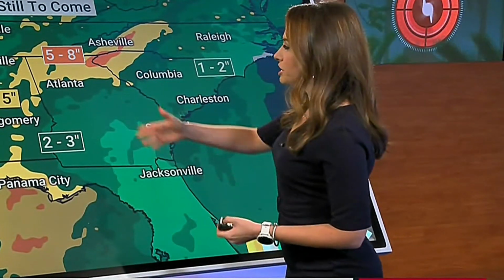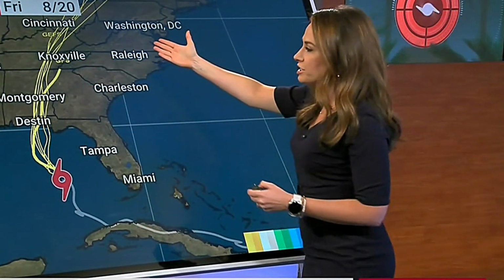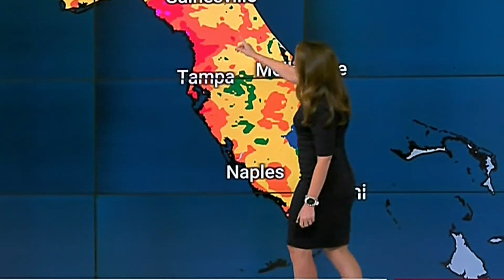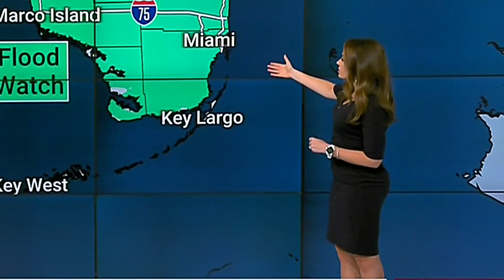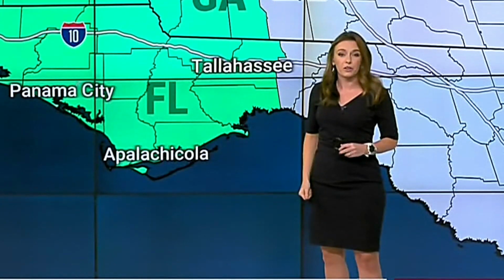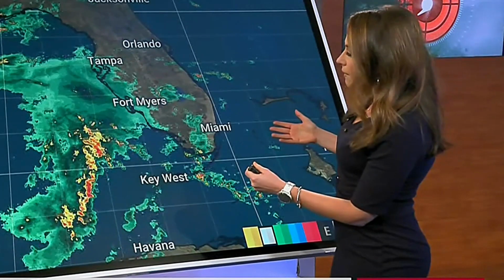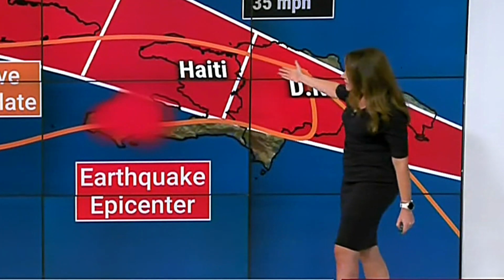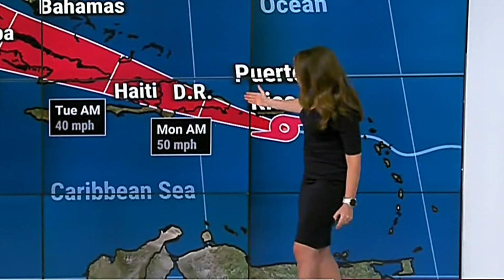Molly McCollum - The Weather Channel - 082621 Blue Dress - Easy On The Eyes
Molly McCollum presenting the weather on The Weather Channel while wearing a blue dress.  Very easy on the eyes.